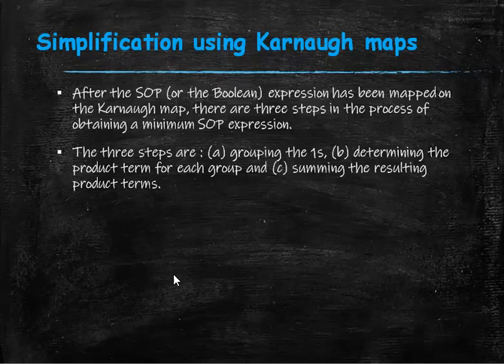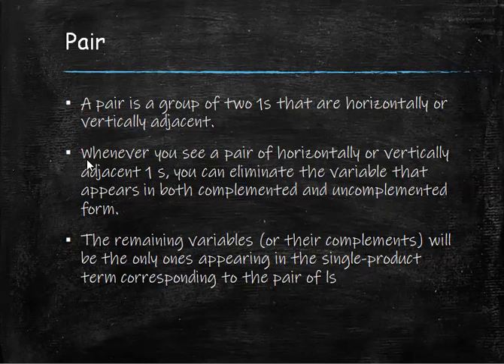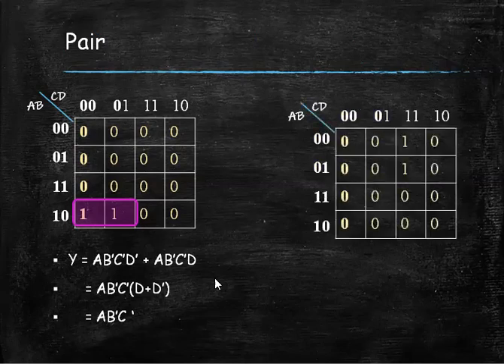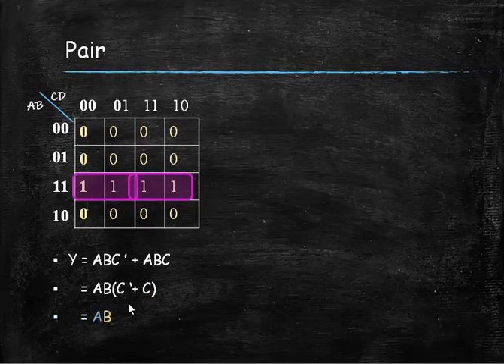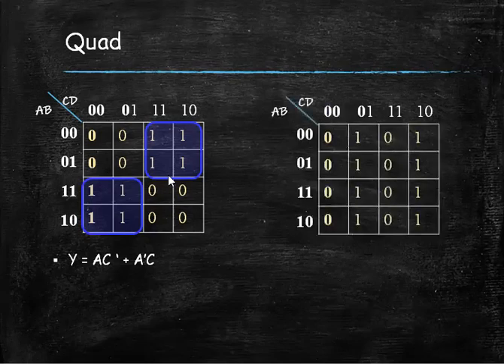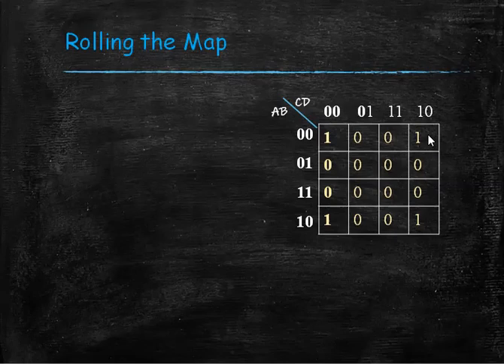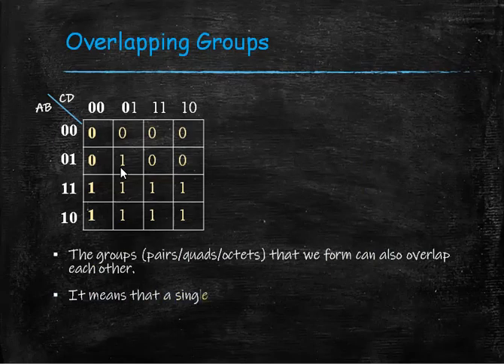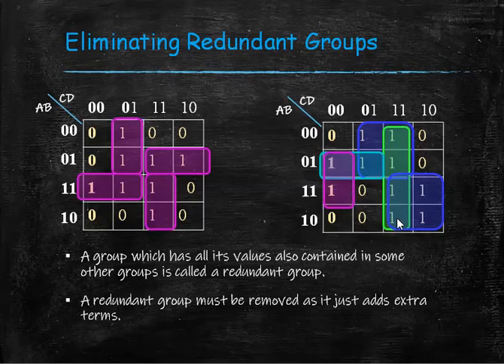Simplification Karnaugh map